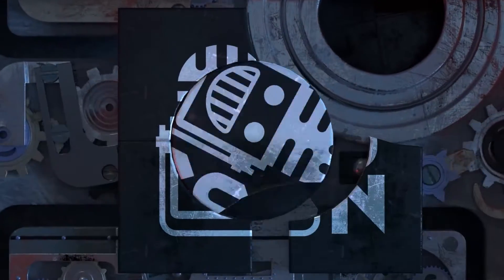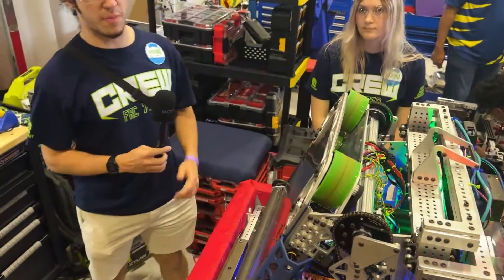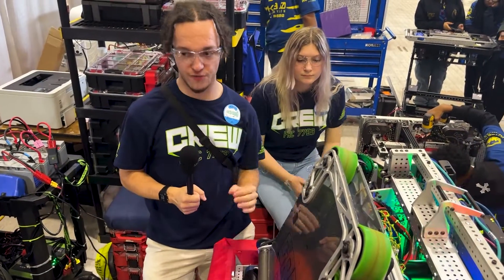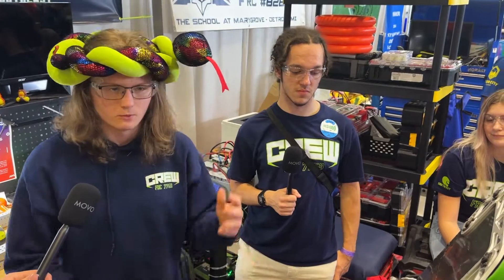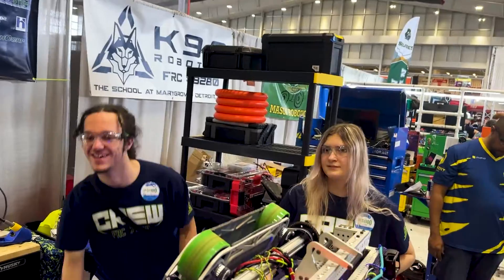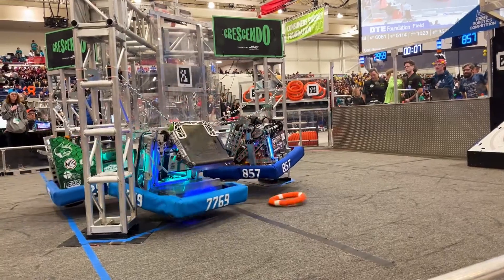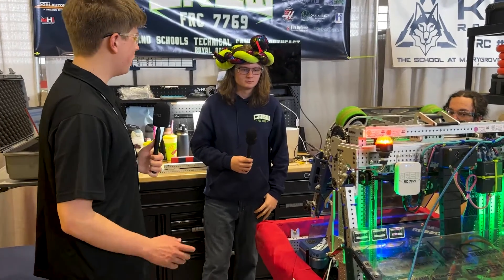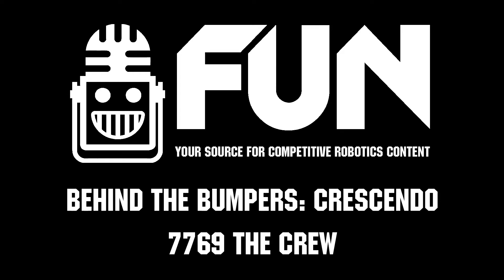7769 The CREW | Behind the Bumpers | FRC CRESCENDO Robot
7769 the CREW has a fantastic machine for Crescendo and it has paid off, already with 2 district wins and a solid showing at the Michigan State Championship. Discover more about them on behind the bumpers.